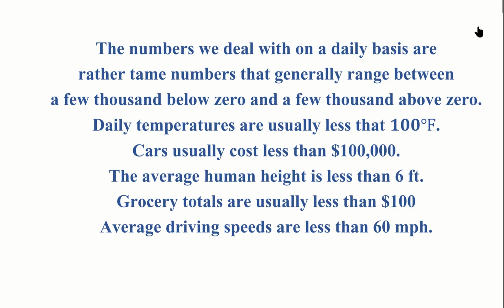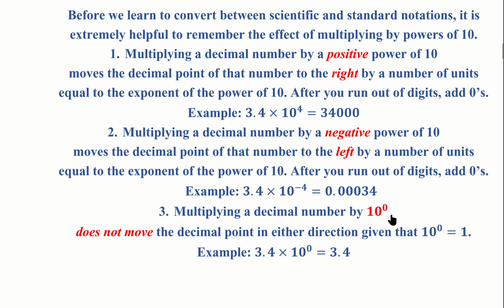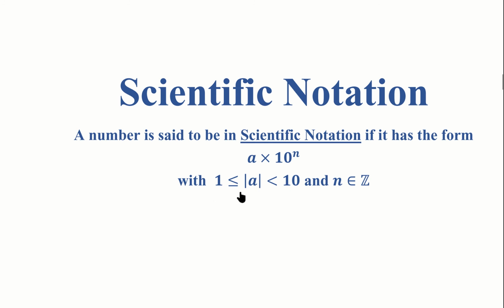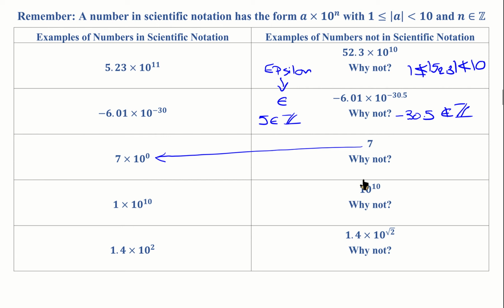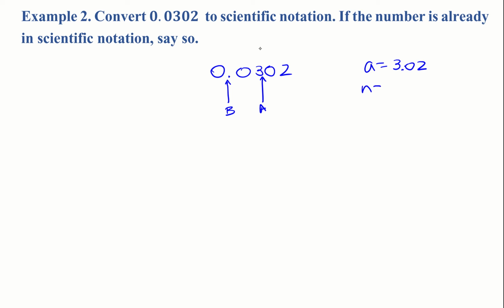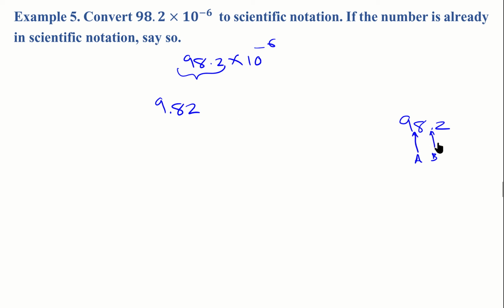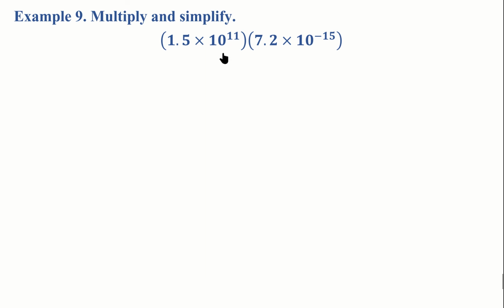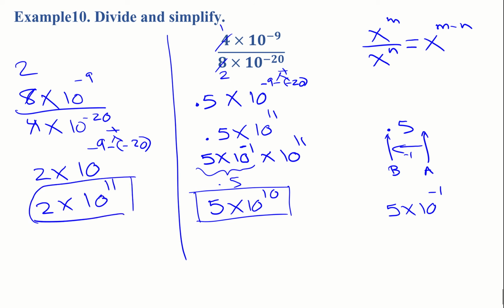Algebra Simplified - Scientific Notation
This video is part of Professor Farzin's Algebra Simplified Series. Its aim is to teach the viewer how to  convert between scientific notation and standard notation. We will also cover how to handle multiplication and division in scientific notation.